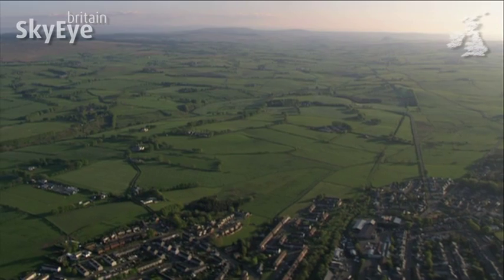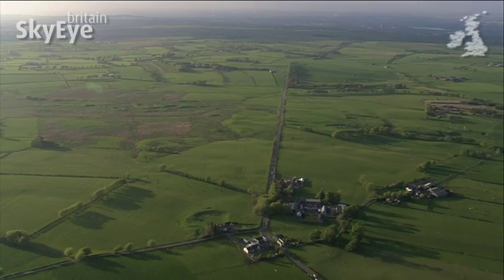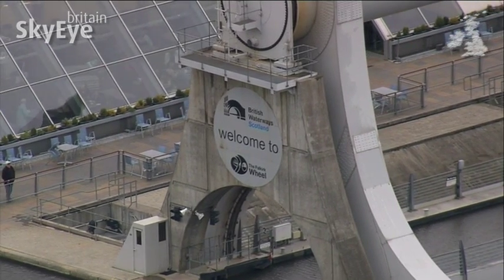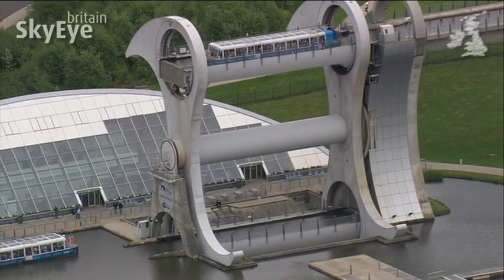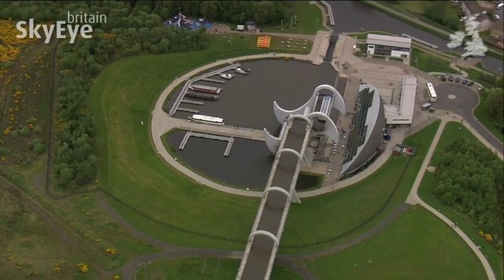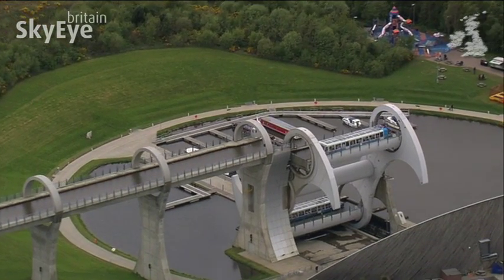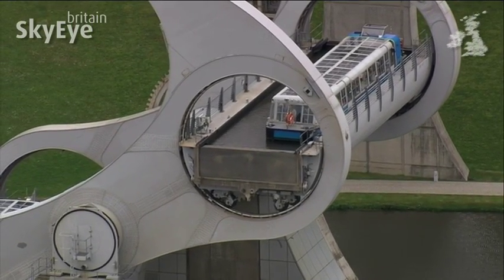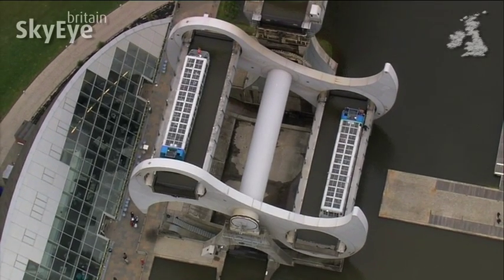Falkirk Wheel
This is canal engineering brought bang up to date in a spectacular rotating boat lift. By the 1930s eleven locks, which joined the Forth and Clyde and Union Canals, had been filled in and built on. In a millennium project to link the two canals again the futuristic wheel won the competition, and was opened by Queen Elizabeth II in 2002.